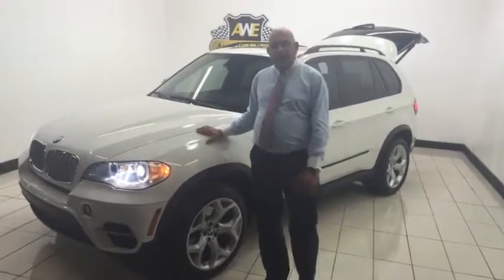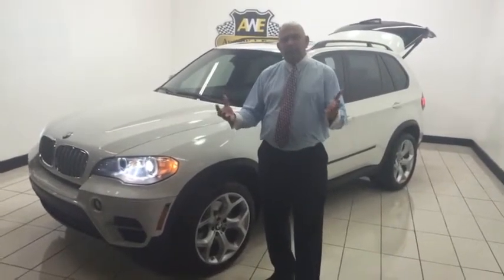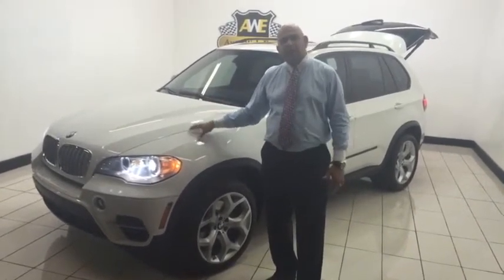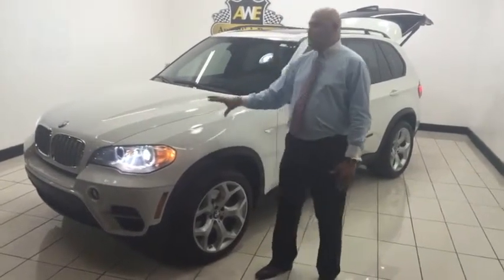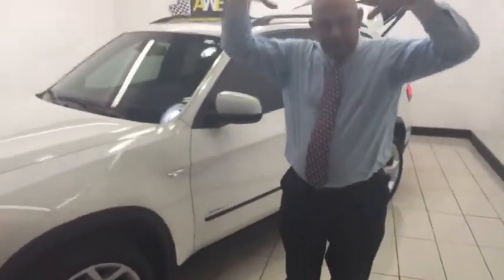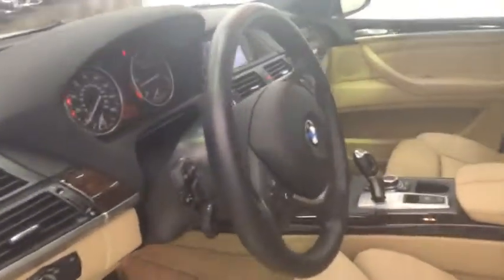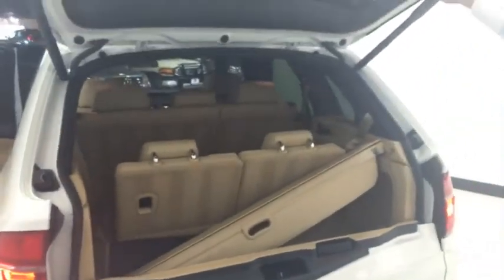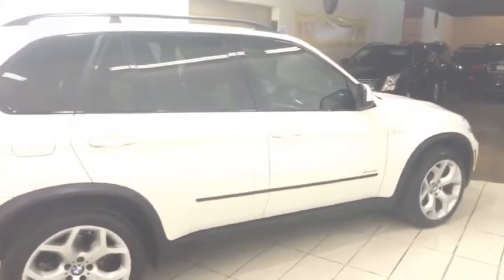2012 BMW X5 3.5 diesel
2012 BMW X5 3.5 diesel Comfort access , panoramic roof , 20 in wheels sport , heated seats , navigation , rear view camera side Camera ,